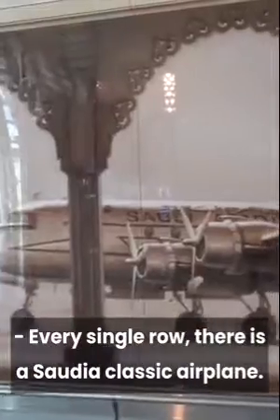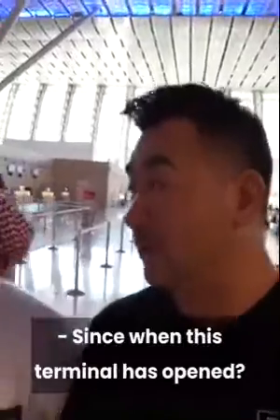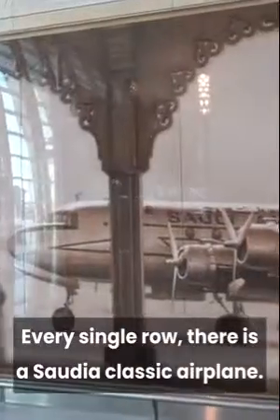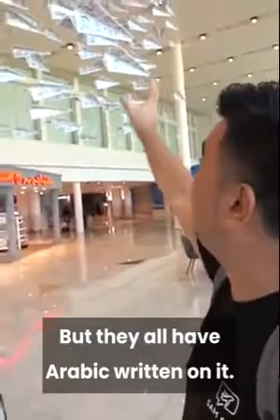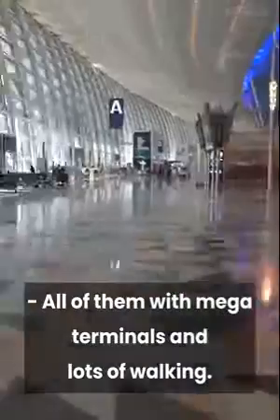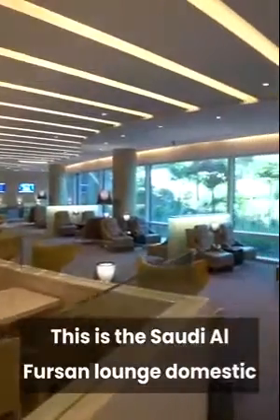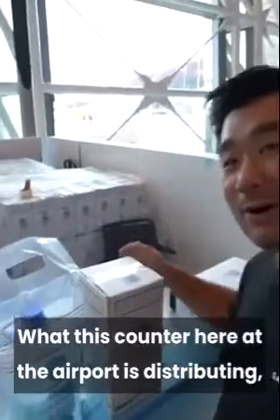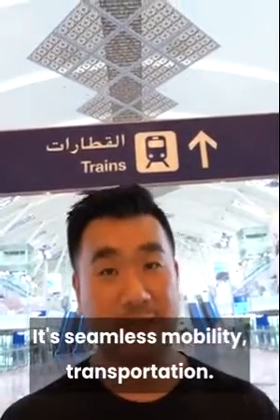Jeddah airport new terminal Saudi Arabia 🇸🇦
Saudi Arabia Airpot
Saudi airport Terminal
Saudi Arabia airplanes